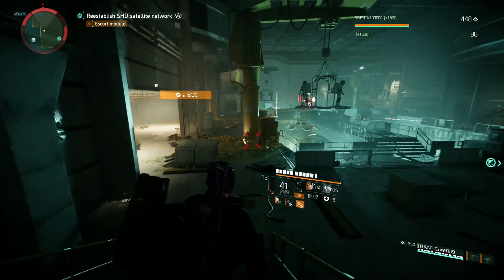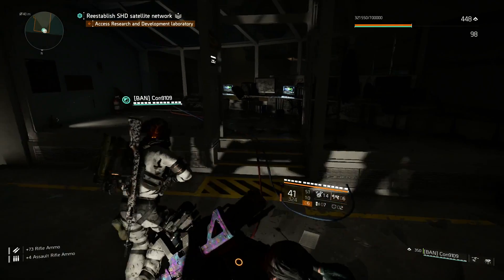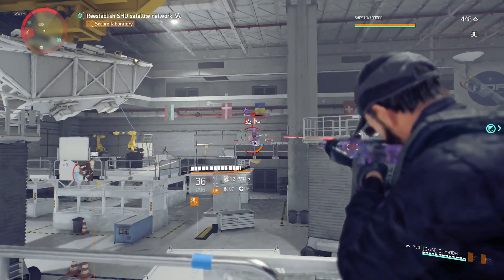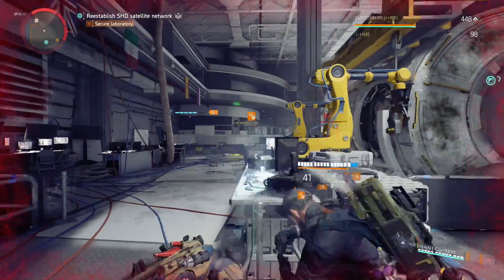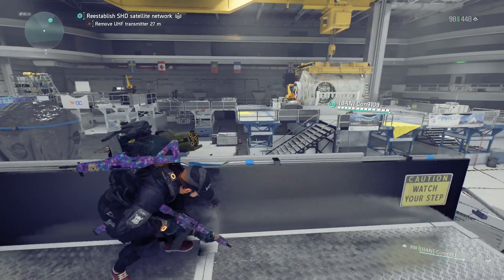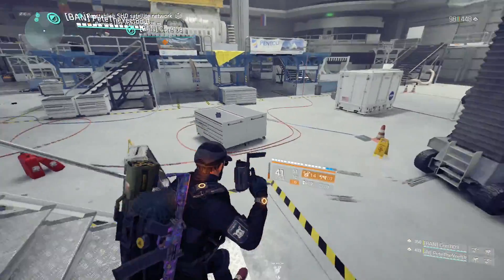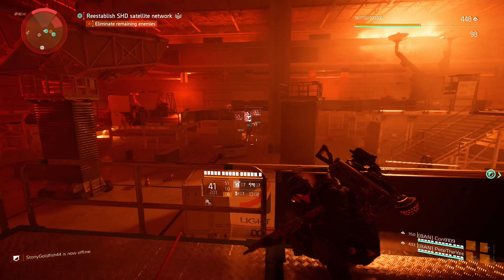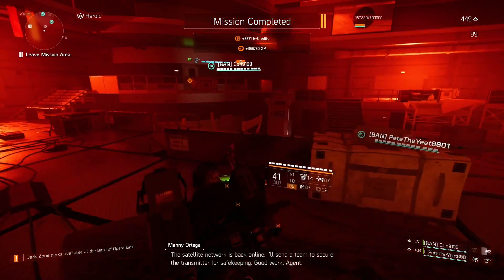The Division 2 Loot NEEDS A COMPLETE REWORK AGAIN!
Welcome back to The Division 2. In this video we are talking about the loot and how your chances of getting specific pieces for your build are next to none. There are far too many brands in the game with far too many possibilities of getting random rolls, attributes and talents so I think the loot needs a complete rework/overhaul again, a loot 3.0 basically as long as it is done right.